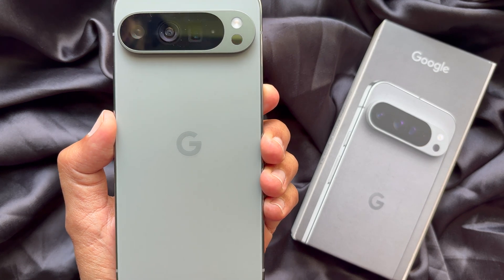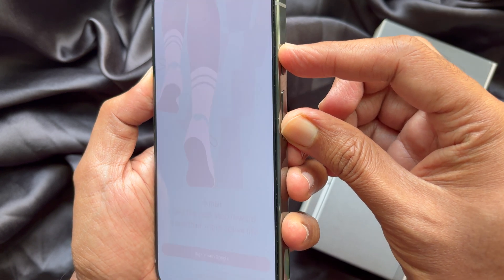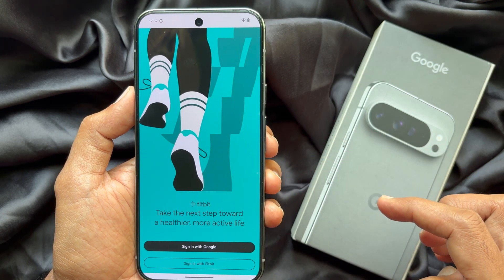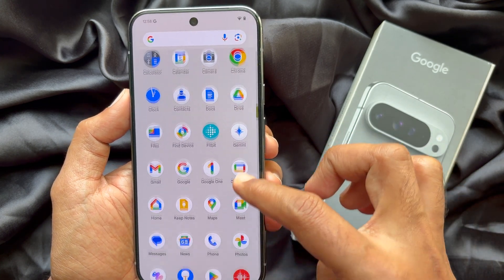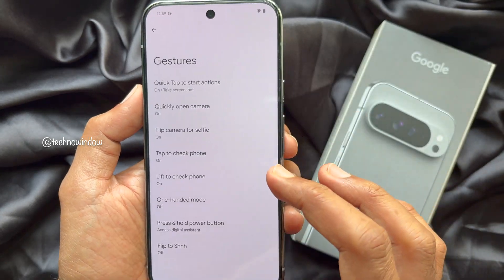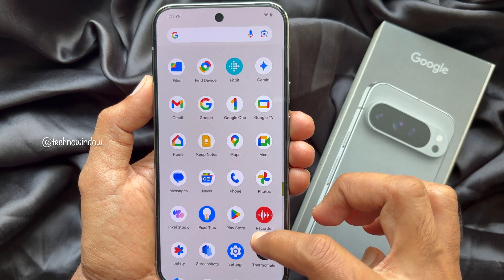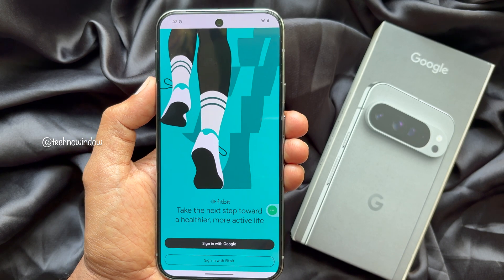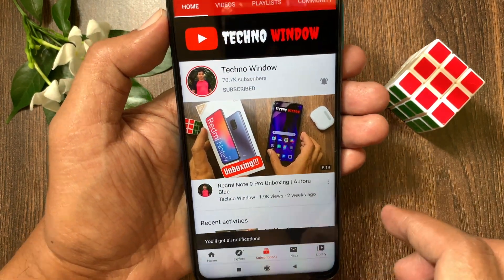How to Take a Screenshot on Google Pixel 9 Pro XL ( 4 Ways )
How to Take a Screenshot on Google Pixel 9 Pro XL.